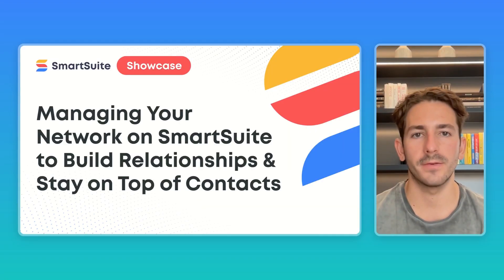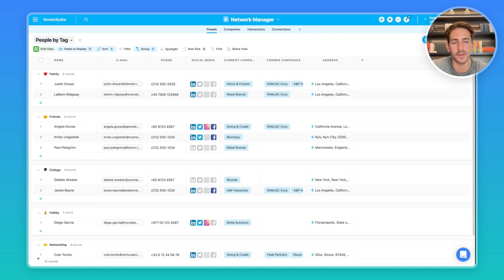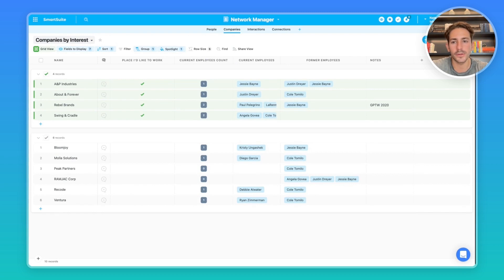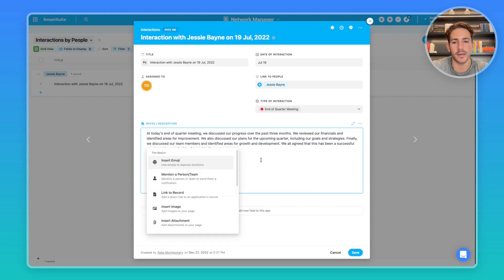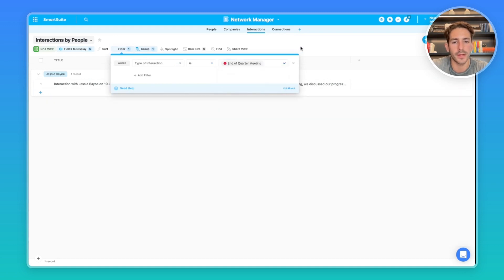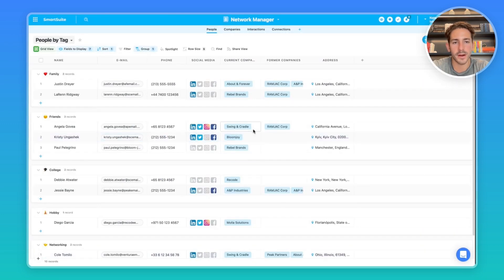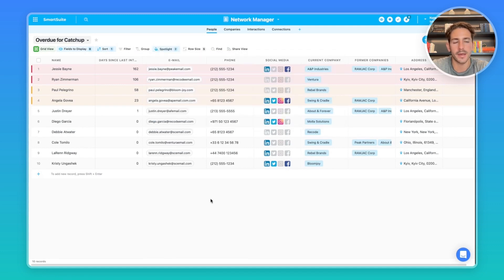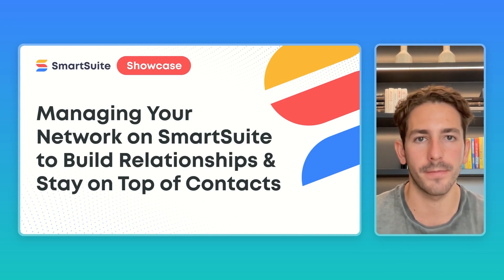SmartSuite Showcase: Managing Your Network on SmartSuite- Build Relationships & Touch Contacts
In this showcase, Nate Montgomery explains how to effectively manage your network in SmartSuite. You can access this Solution with all functionality in seconds.

Intro to Showcase (0:00)

Where to Find Showcase Templates? (0:34)

Network Manager Overview (00:46)

Searching & Reporting through Network Components (03:30)

Formula to Stay on Top of Contacts (04:47)

Overdue for Catchup View (05:10)

Why is SmartSuite Great for Network Managing? (05:40)

Showcase Outro (06:11)